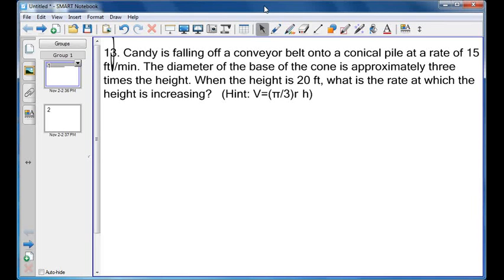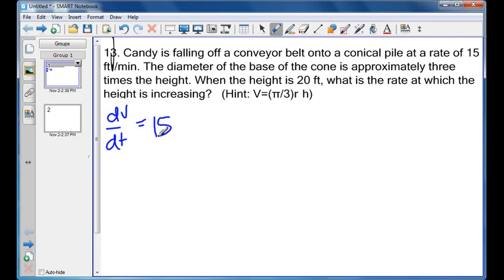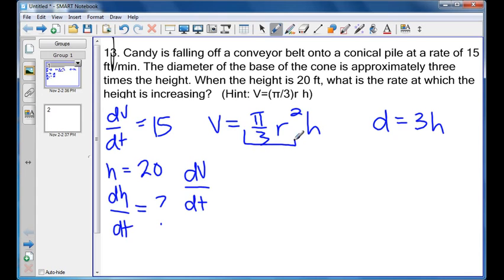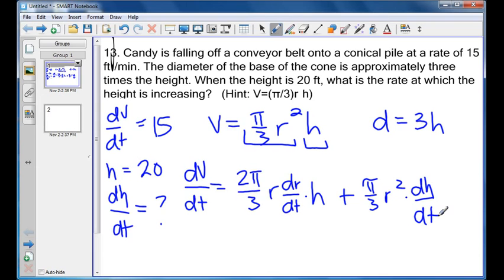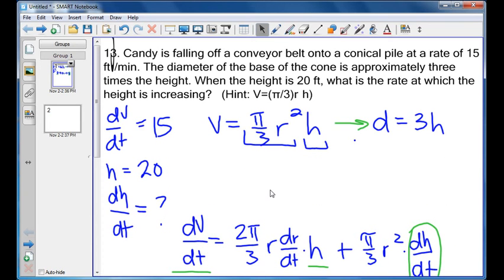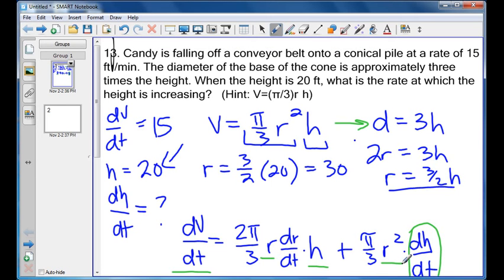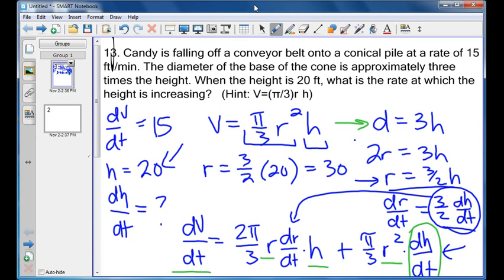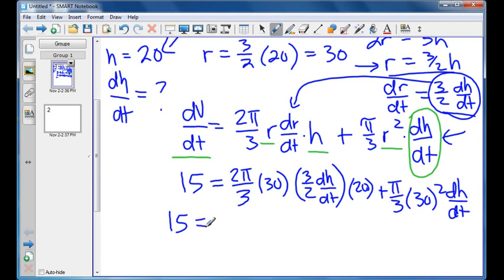AP Calc Test 5 Review 13